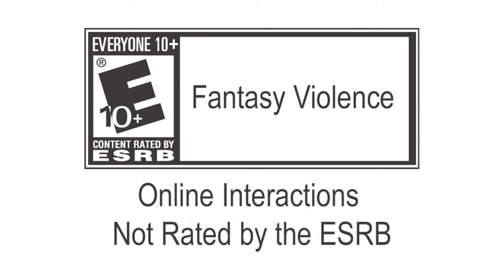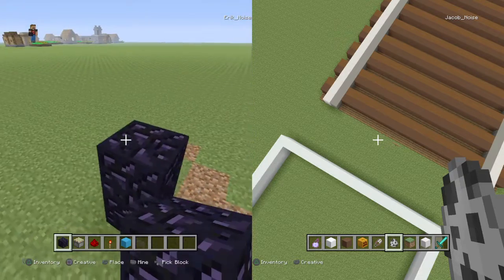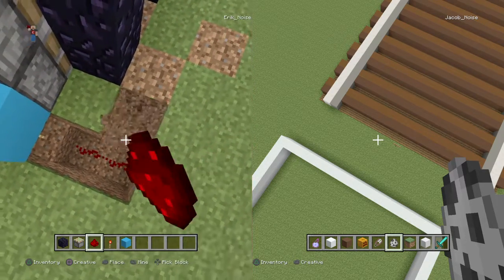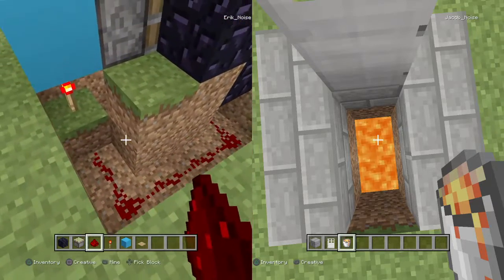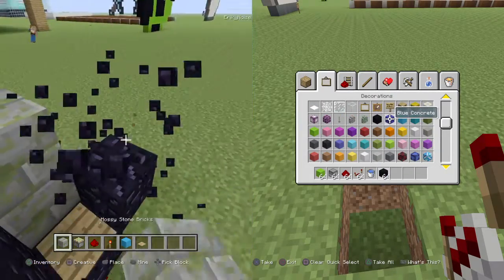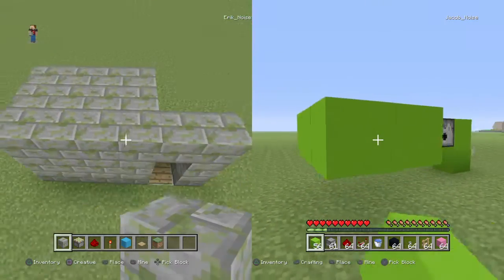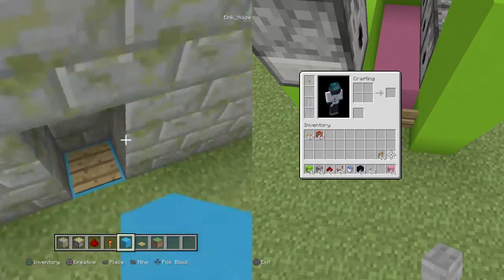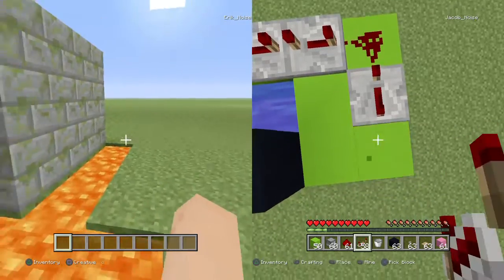Building part 3 (piston door) really pefect